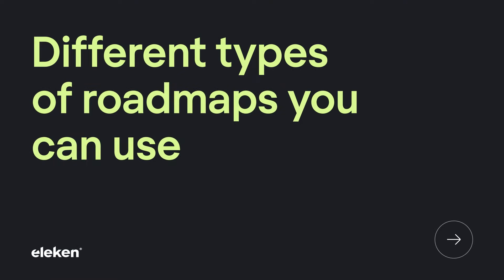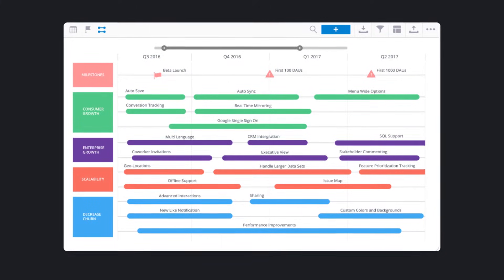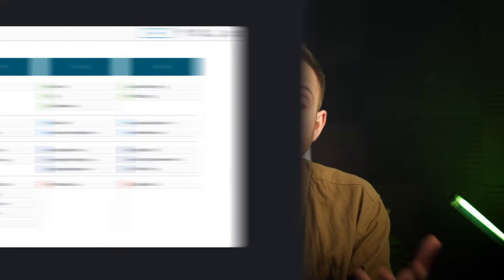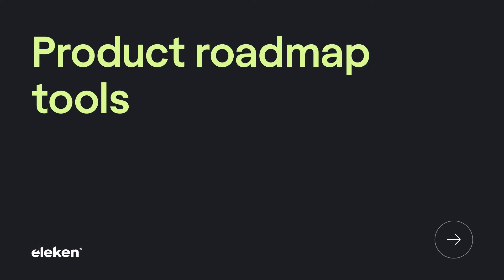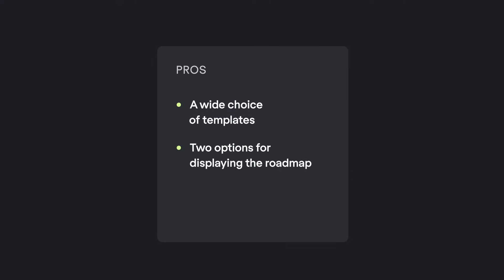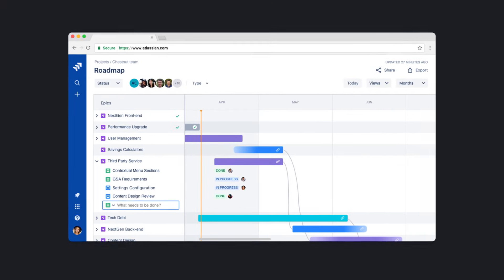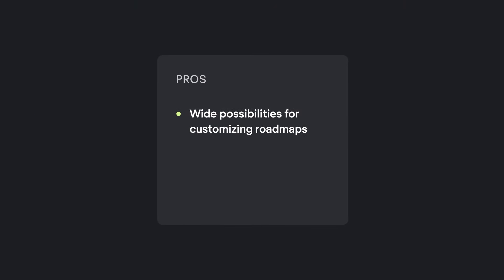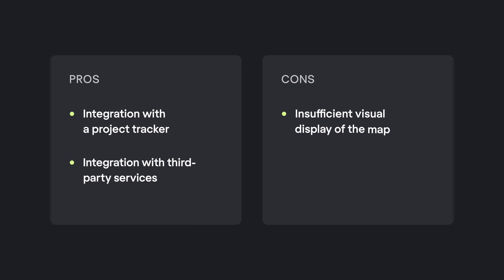How to Build a Product Roadmap in 6½ Simple Steps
Navigating product development without a roadmap is like trying to assemble IKEA furniture without instructions. Let me be your guide to building a flawless product without any missing screws or extra parts.

Today, I’ll show you how to prevent chaos and confusion in the product development process using a roadmap. I’ll also guide you on building the right roadmap for your needs and selecting the appropriate tools to use.

• How to Build a Product Roadmap and What Tools to Use To Build It

00:00 – Intro
00:25 – What is a roadmap?
00:56 – Different types of roadmaps you can use
02:20 – How to create your product roadmap?
04:17 – Product roadmap tools